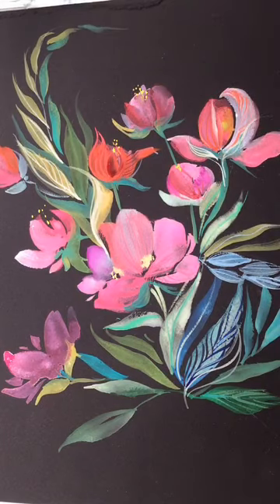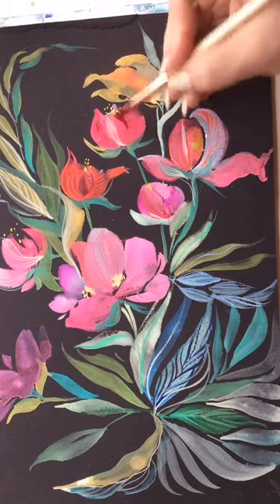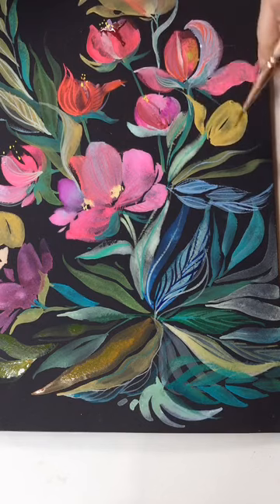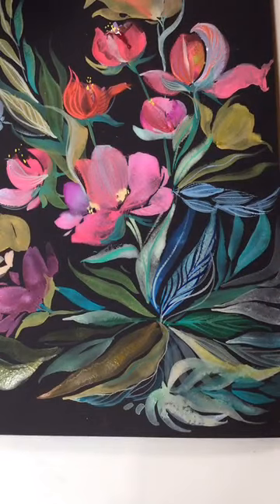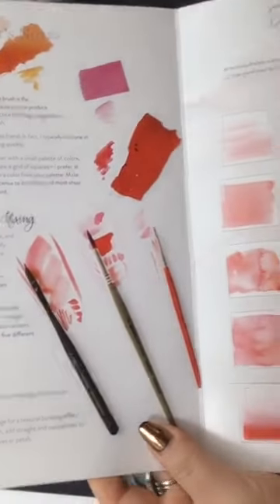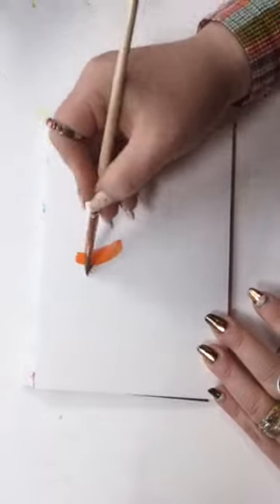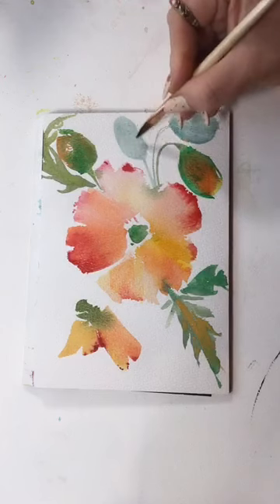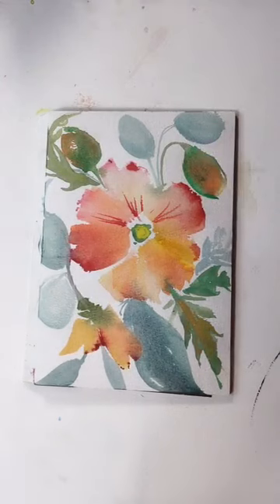Watercolor on Black Paper + a Poppy Flower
This is a replay of a TikTok live session where I continued a watercolor peony painting on black paper. I also created a quick watercolor poppy!

Have questions that didn’t get addressed in the live? Ask below! I reply to all comments!
MATERIALS USED
Paint -

BE THE FIRST TO KNOW about everything I’m doing + receive a complimentary ebook to turbo boost your creativity:

Kristy’s Winter Cutting Garden

Kristy’s Wedding Inspiration Book: The Painter’s Wedding